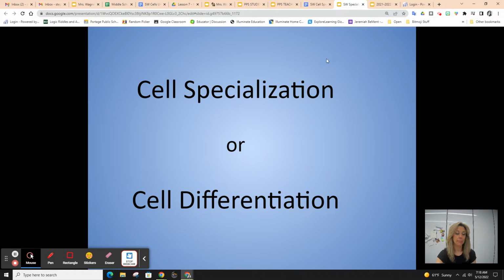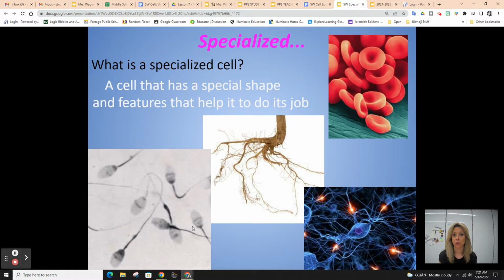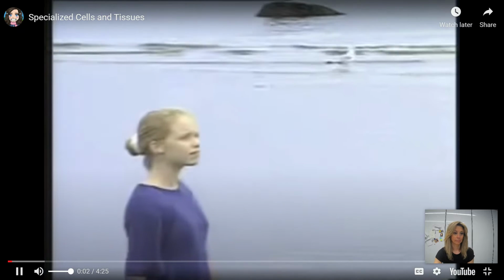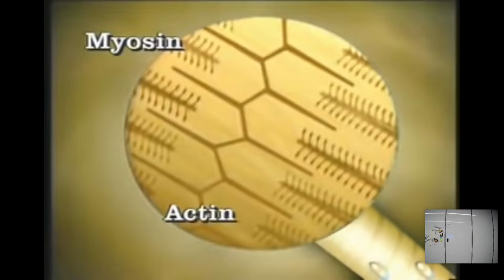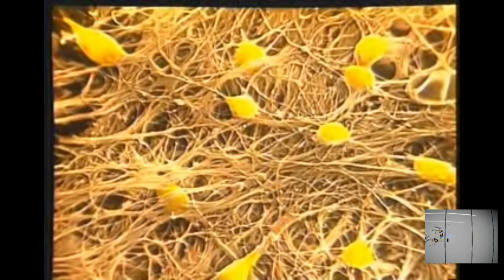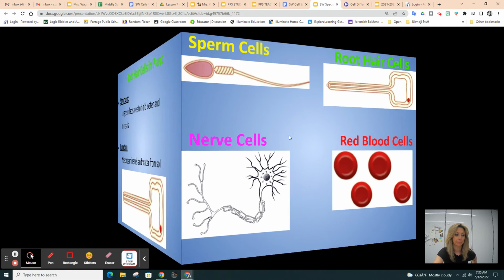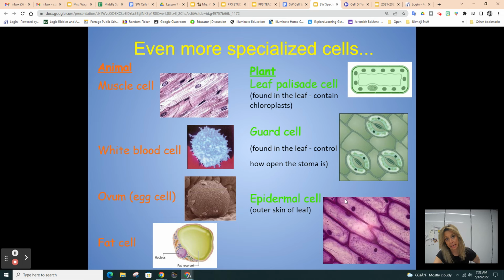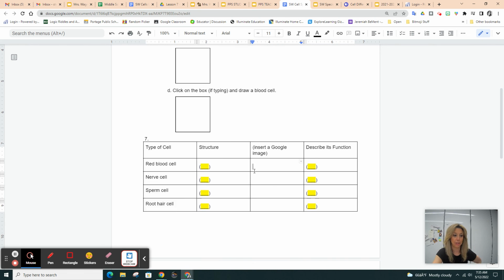SW 7th Grade Unit 3 Lesson 7 Cell Differentiation